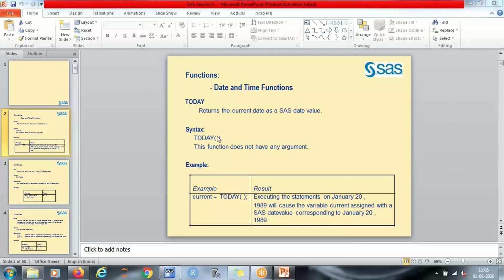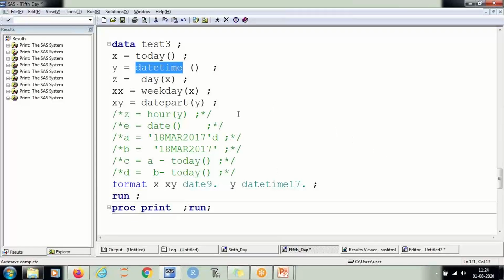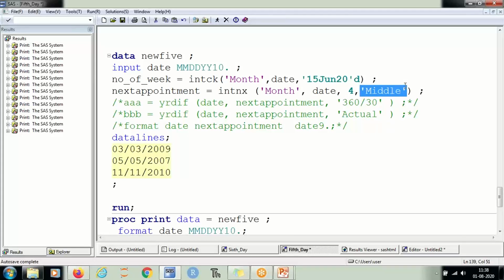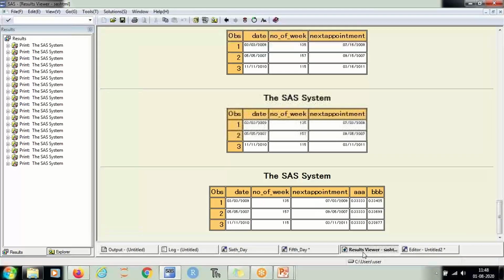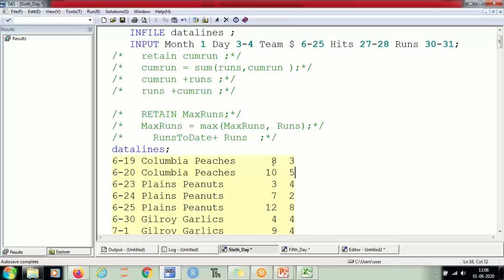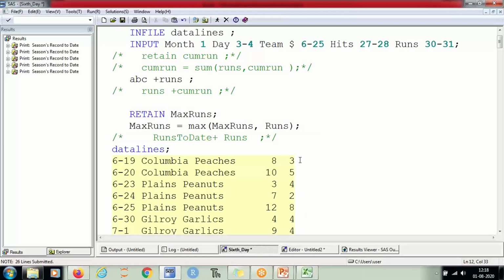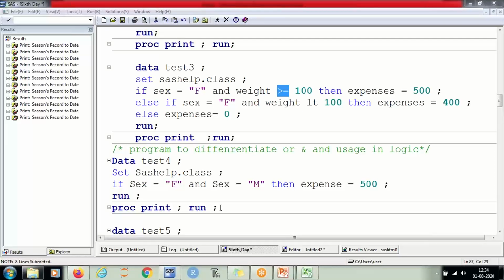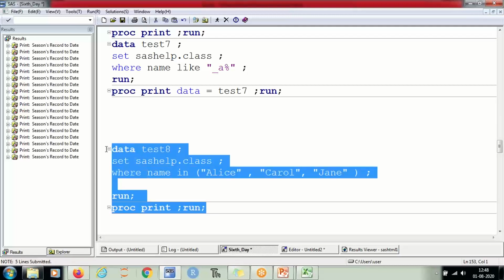Class 34 | DSP-48 | 01-08-2020